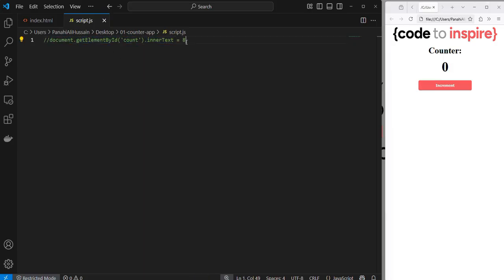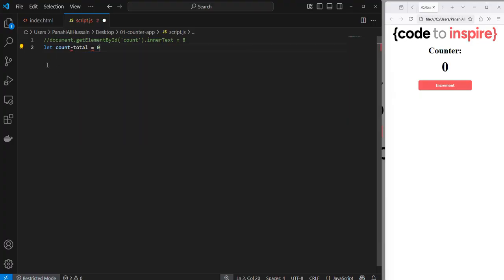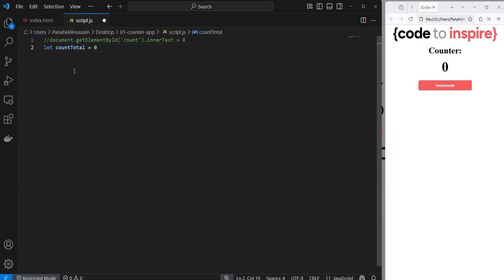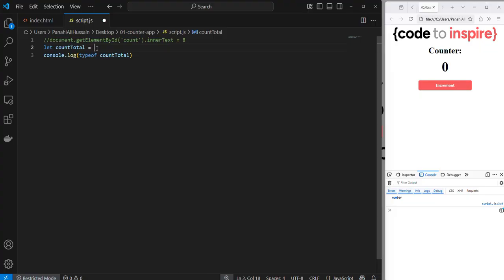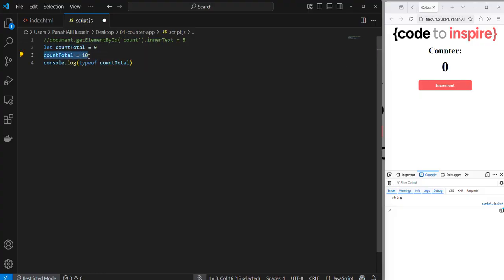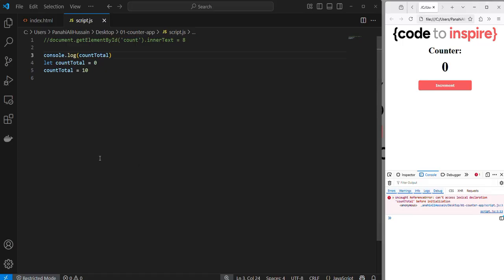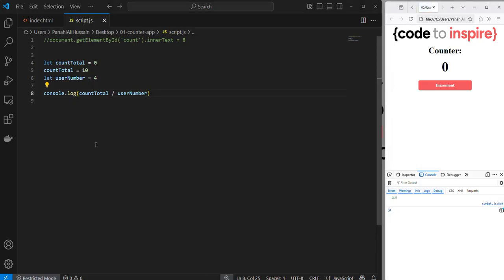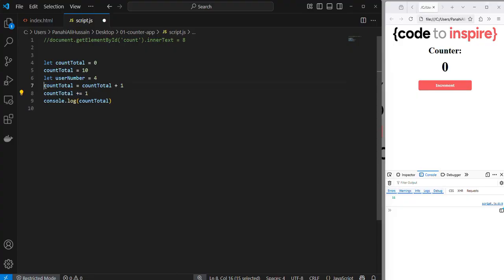JavaScript Basics | counter app 02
In this beginner-friendly tutorial, we’ll cover the **fundamentals of JavaScript** by building a simple **Counter App**.

What you’ll learn:
- How to write comments in JavaScript
- Using variables and understanding data types
- Creating and calling functions
- Working with the DOM (Document Object Model)
- Adding interactivity with buttons (increase, decrease, reset)